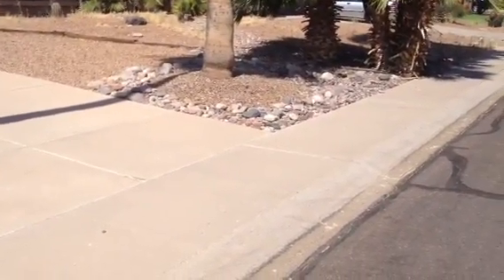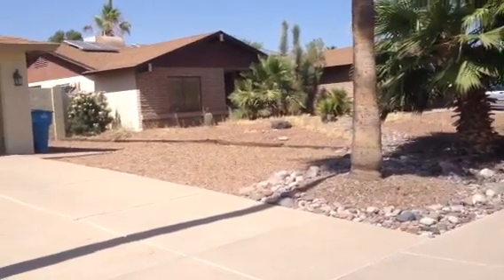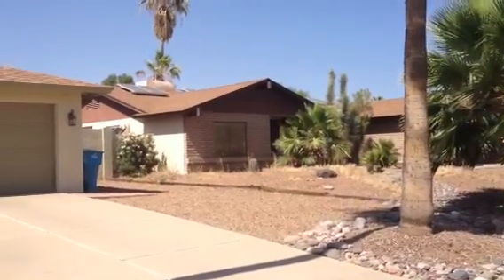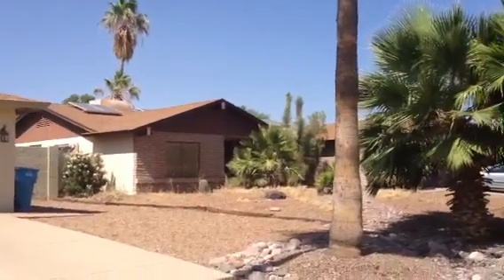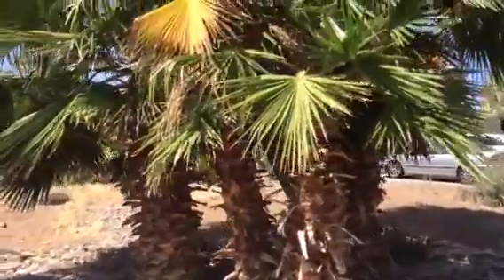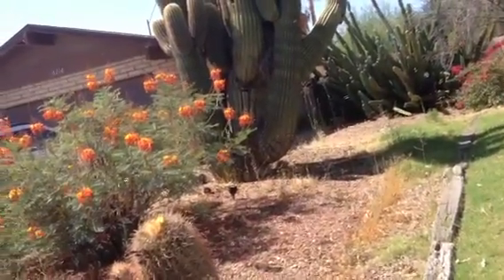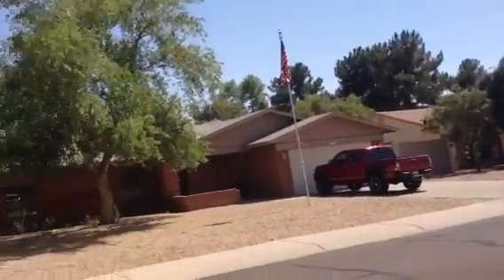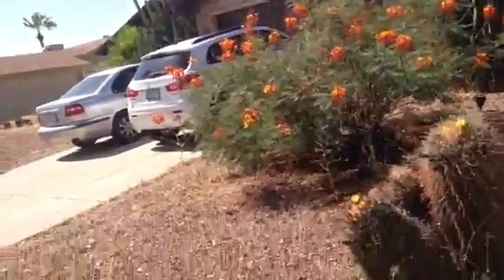6216 E Karen Dr